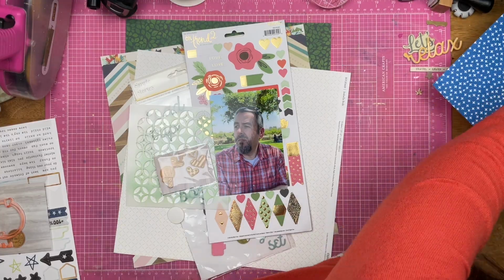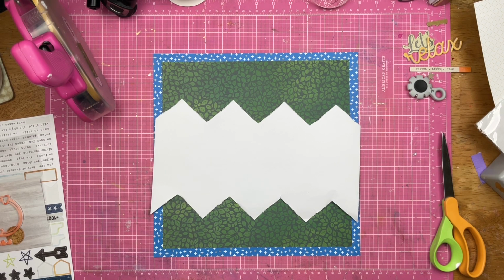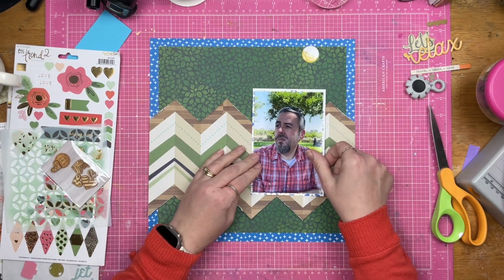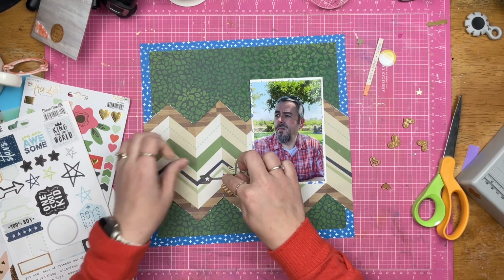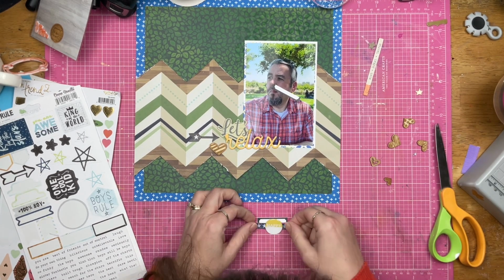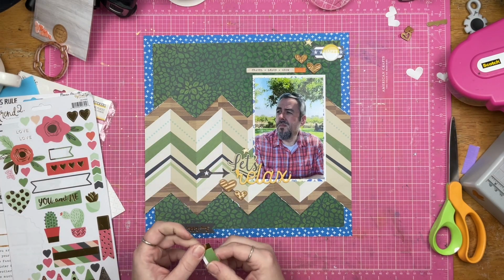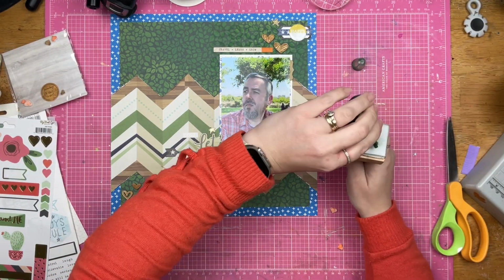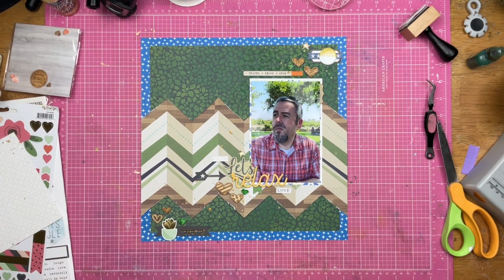Scrapbook Process: Let's Relax // Answering the Tuesday Challenge